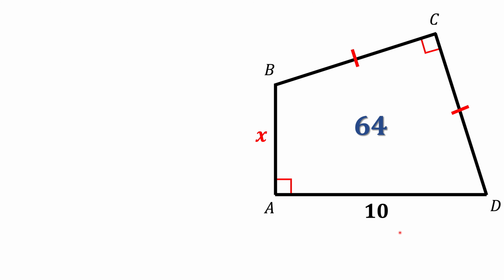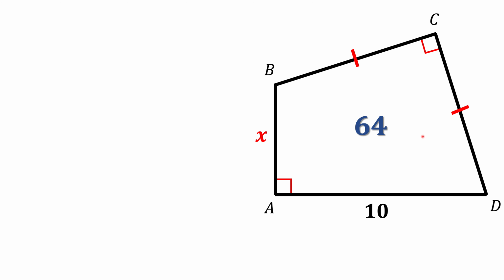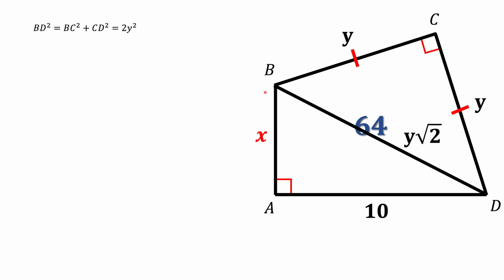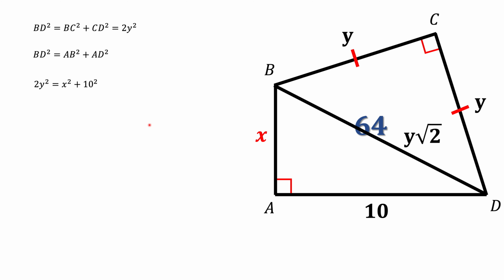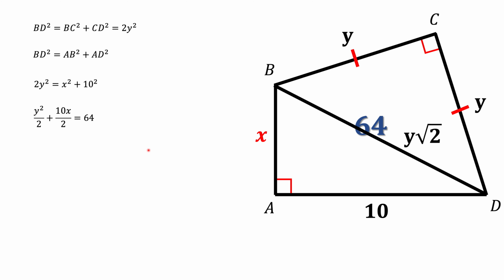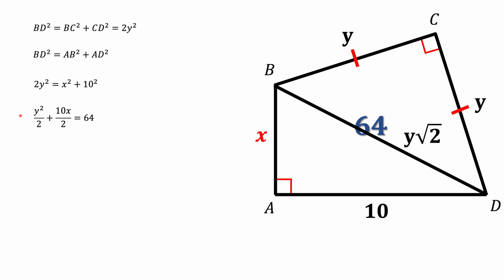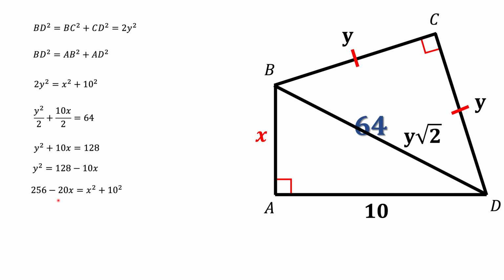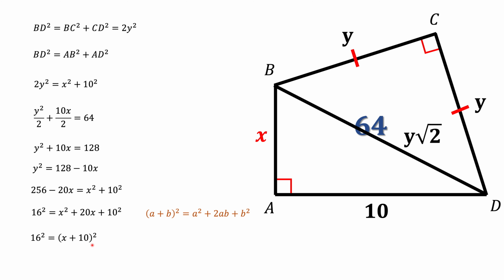Find side of a quadrilateral